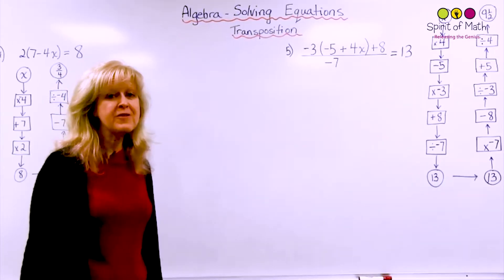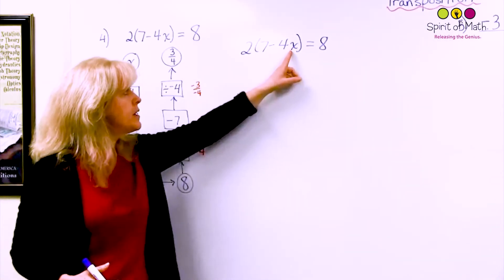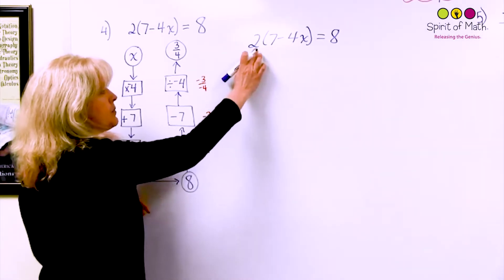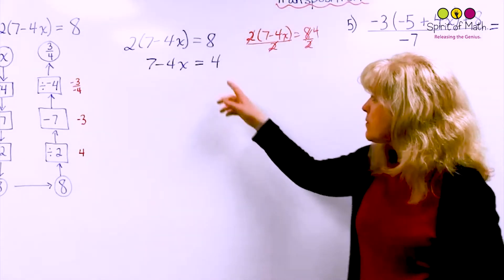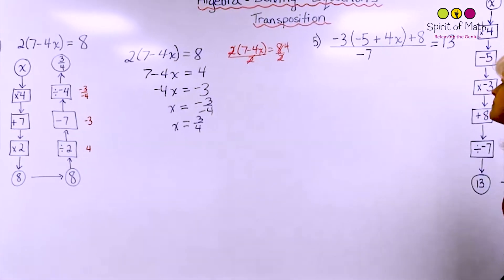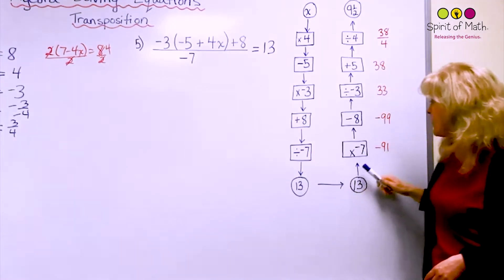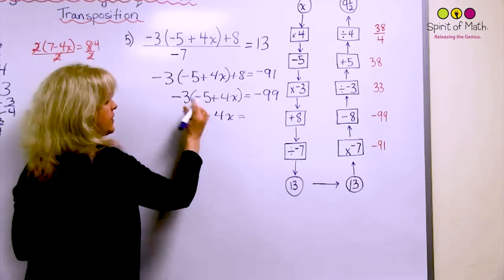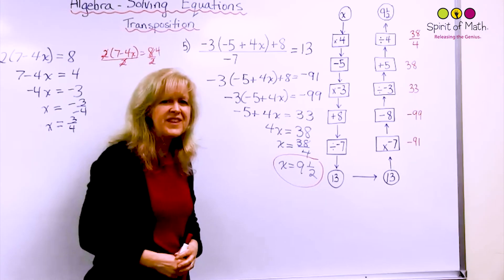Algebra Solving Equations with Transposition (Middle Grades)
Watch this educational video from the Spirit of Math Curriculum, presented by Spirit of Math founder and CEO Kim Langen teaching a method solving algebraic equations with transposition